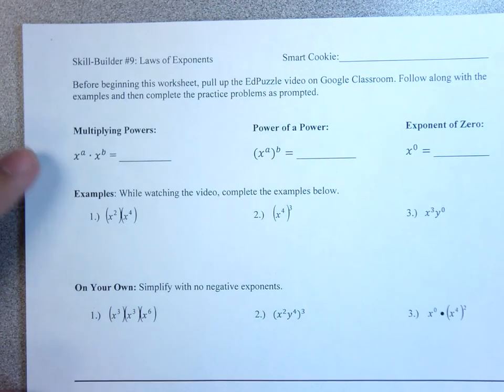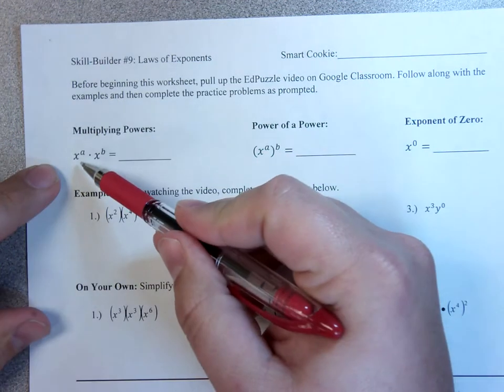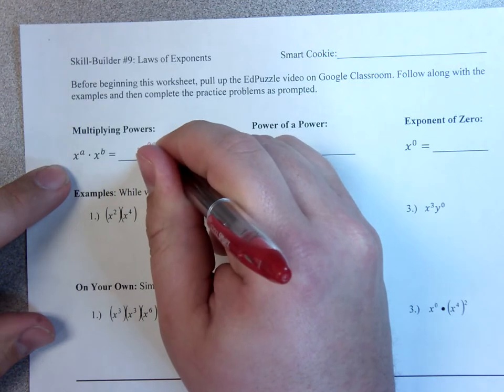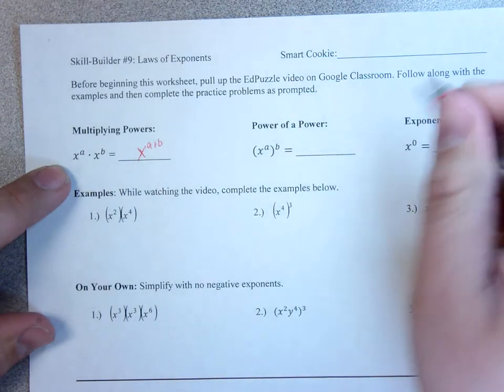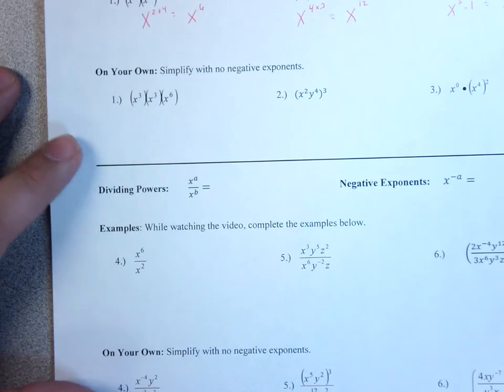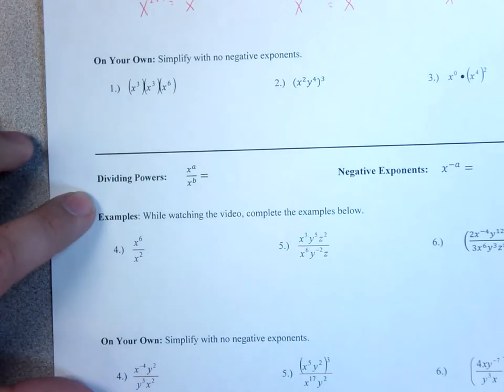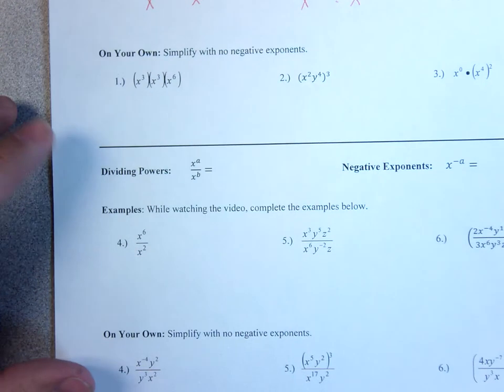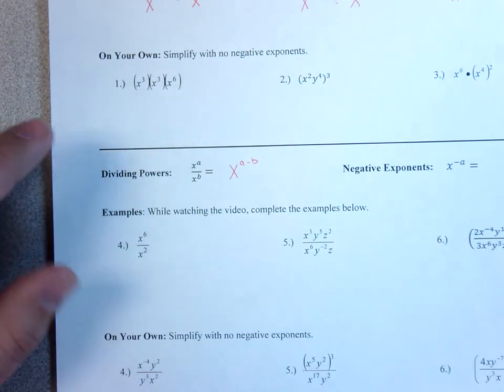Skillbuilder 9 Video